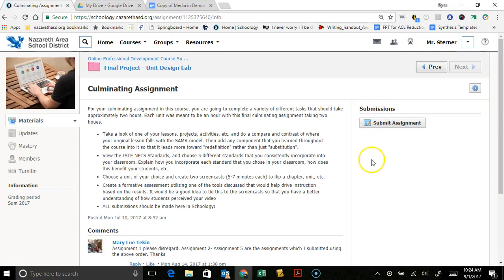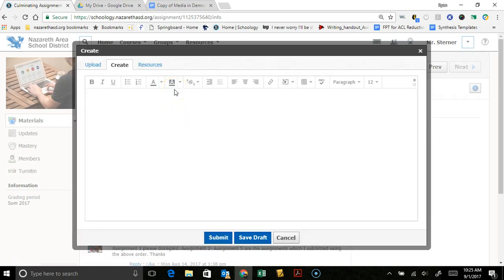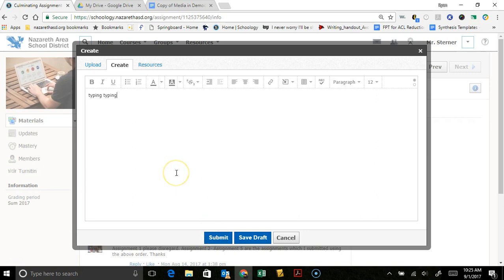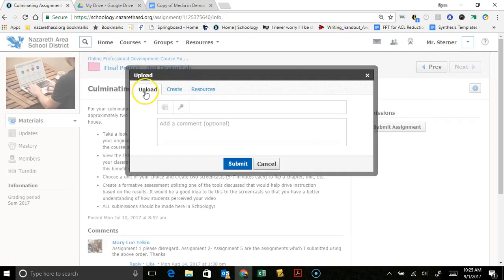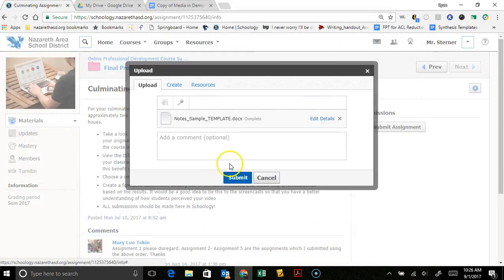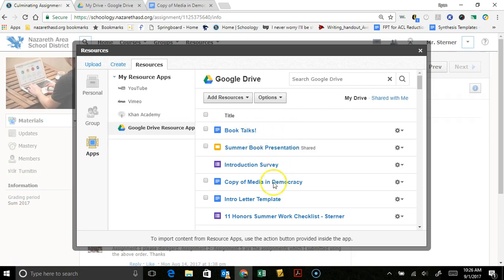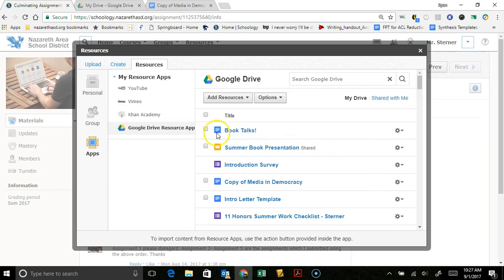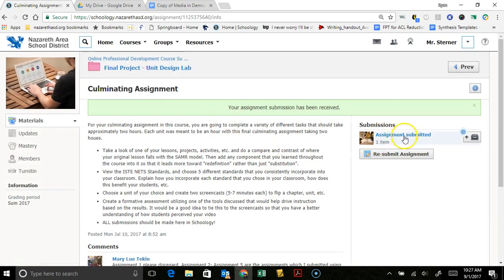Schoology Submission Help